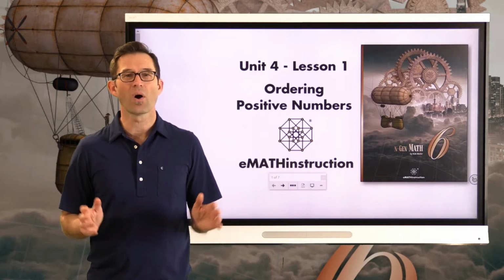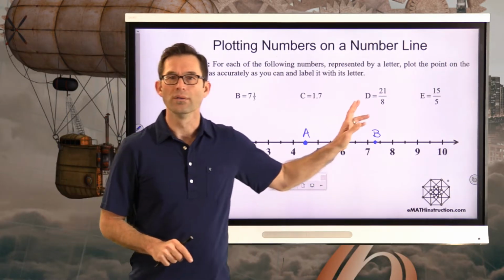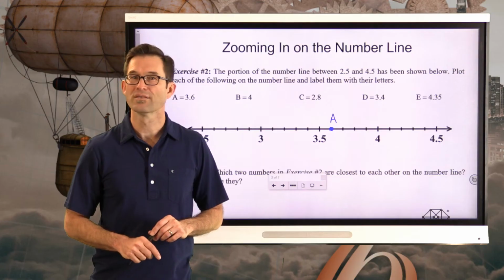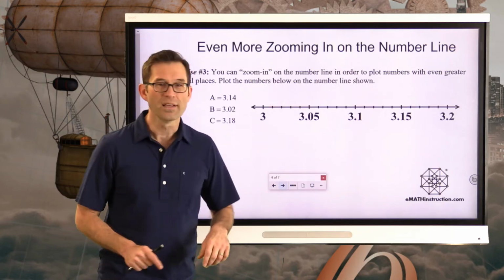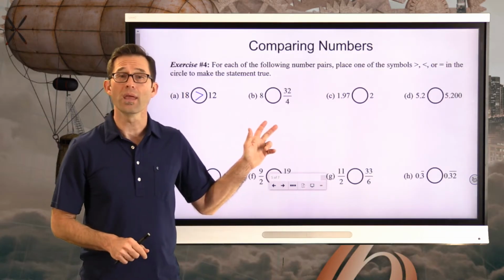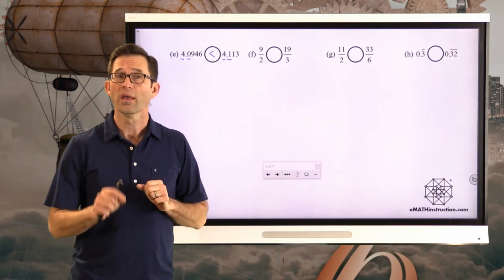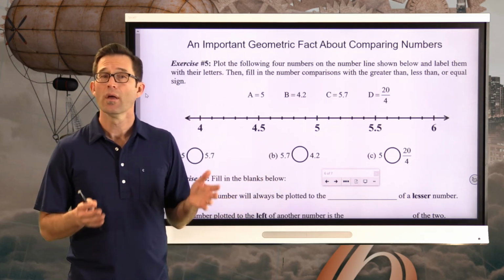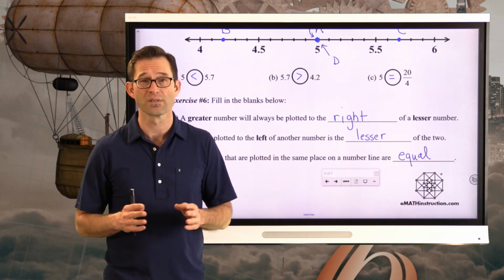N-Gen Math 6.Unit 4.Lesson 1.Ordering of the Positive Numbers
Students review how to plot a number on a number line, including number lines that are marked in tenths and hundredths. Students then compare two numbers with greater than, less than, and equals to comparisons. The general fact that greater numbers lie to the right of lesser numbers on the number line is emphasized.